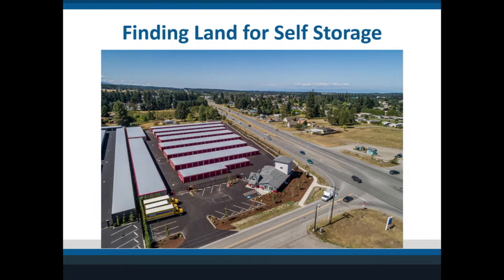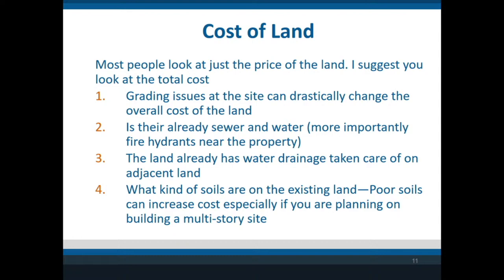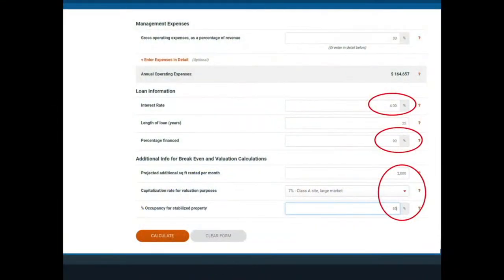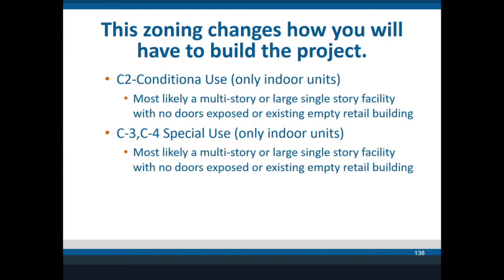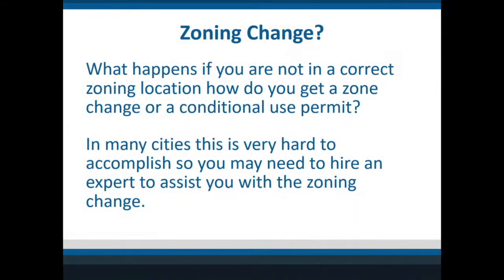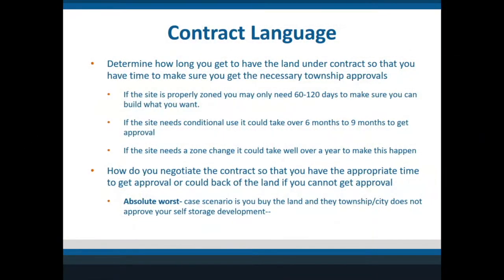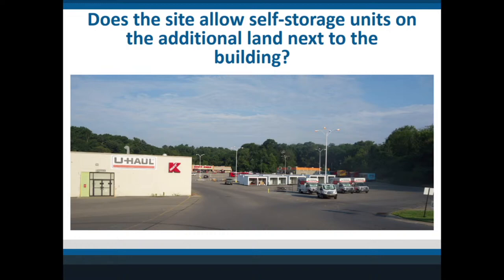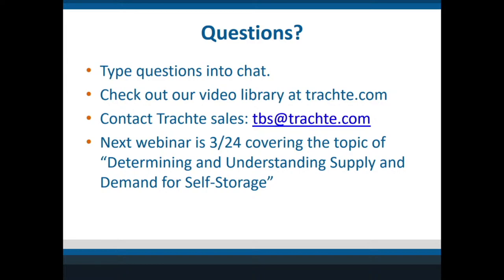Finding Land for your Self-Storage Project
(sorry for the quiet audio at first, it improves shortly)
Deciding where to build is one of the most important steps of the development process. In this presentation we will discuss choosing a market, and what makes a parcel ideal for self-storage. We will discuss size requirements, and the compromises you need to consider as you choose a location. We will also cover how to determine what zoning is needed for self-storage in your community.

Ready to take your storage conversion offline? Visit our web site to locate our Regional Manager for your state (direct phone and e-mails) or reach out via phone at and our receptionist will get you to the right person.